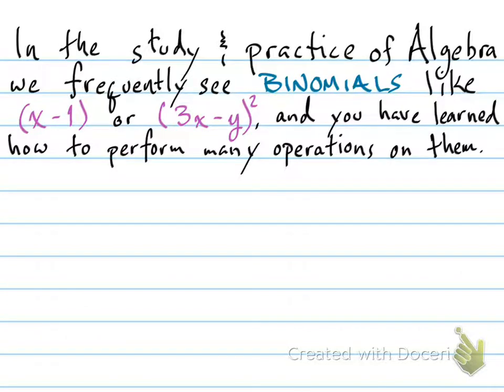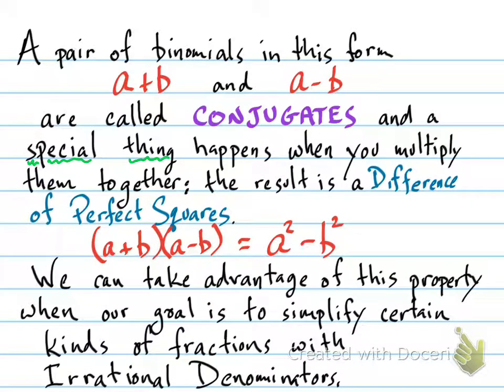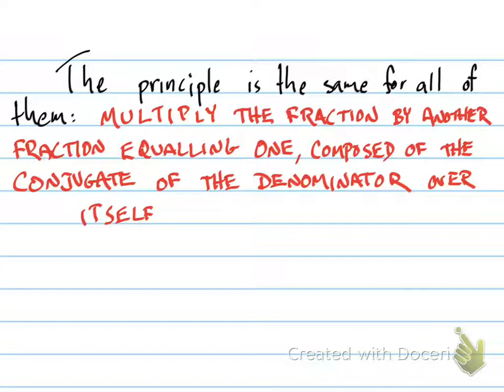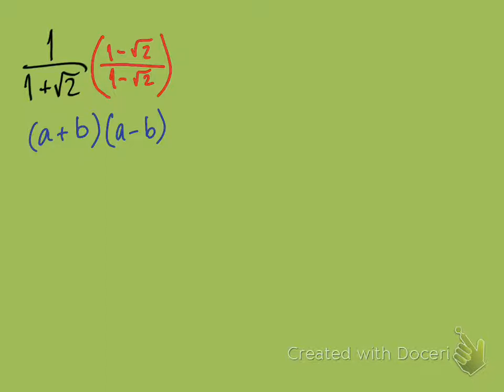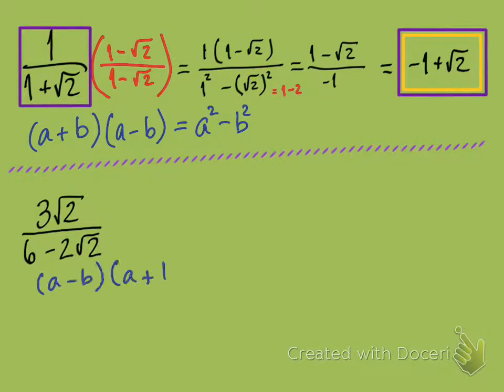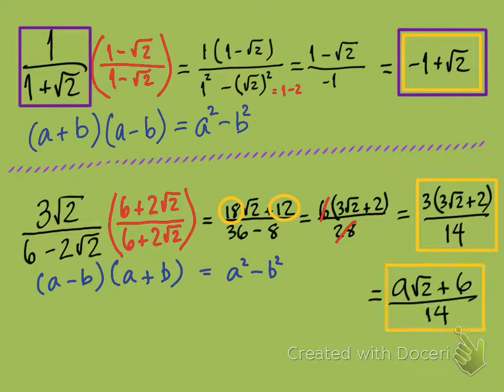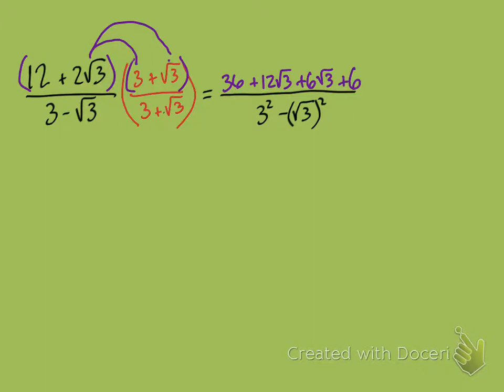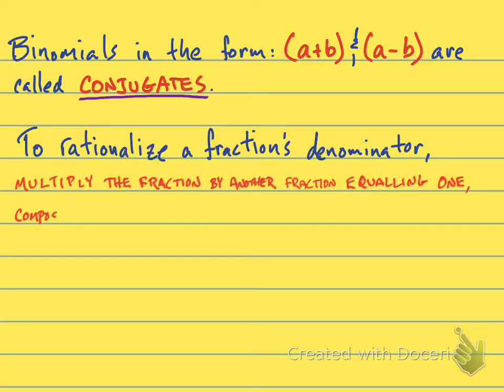Rationalize Denominators with Conjugates